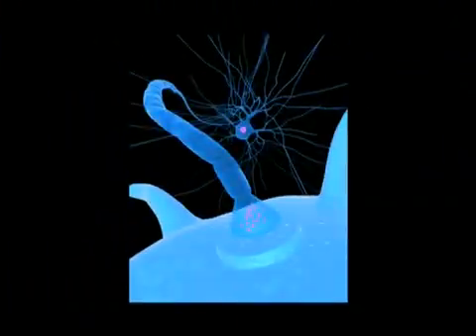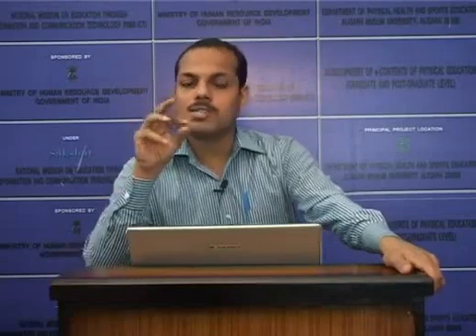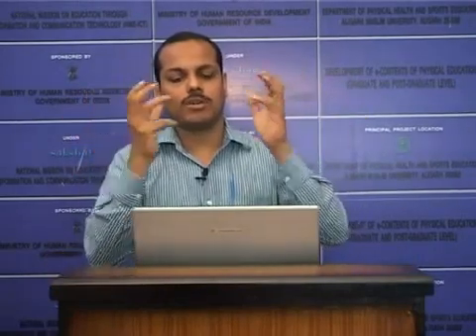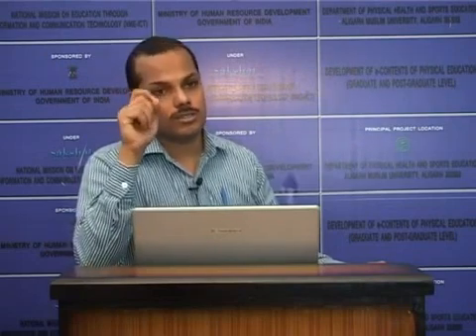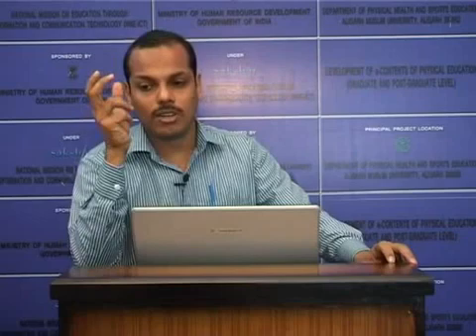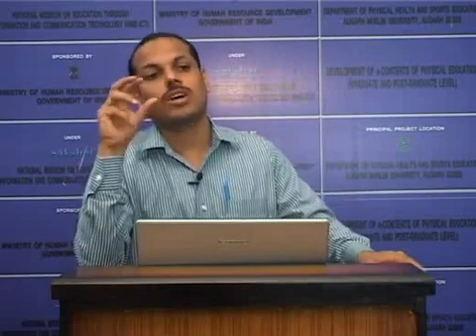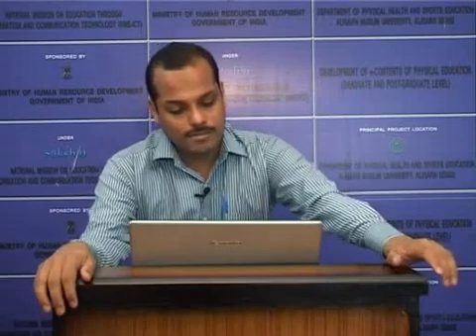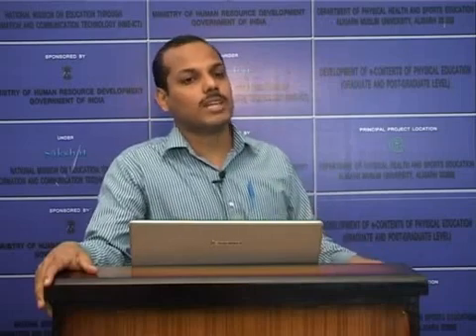Nervous System General Senses